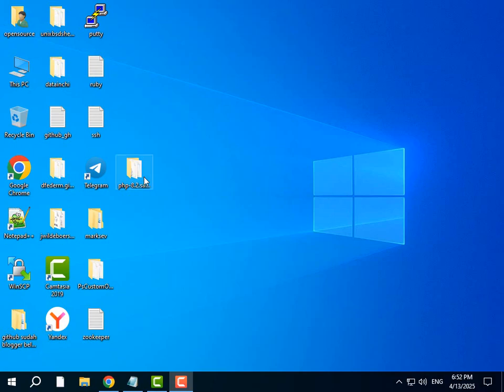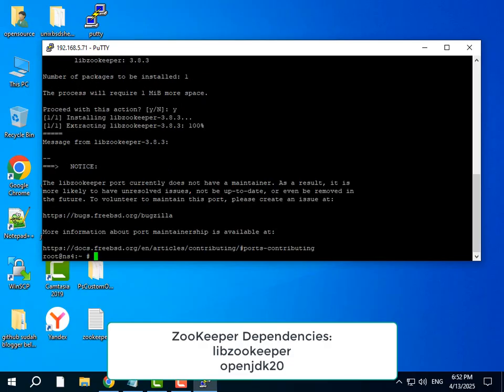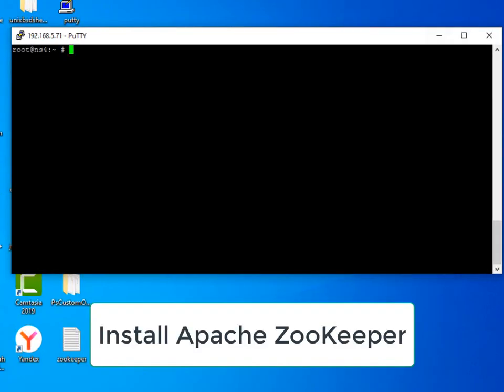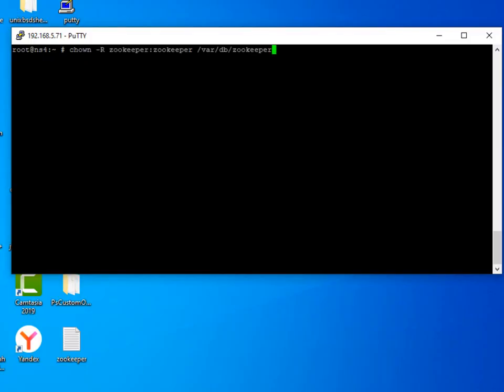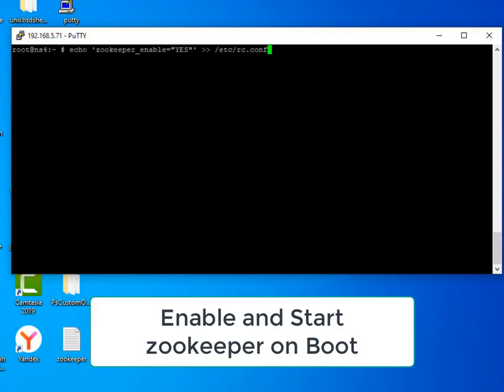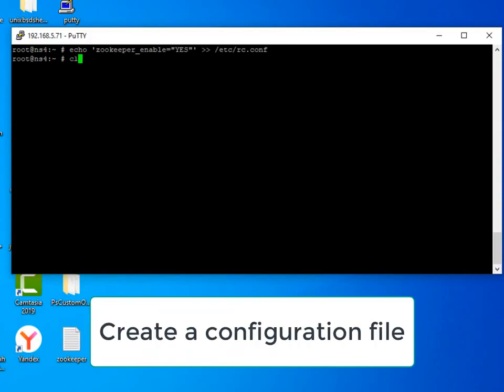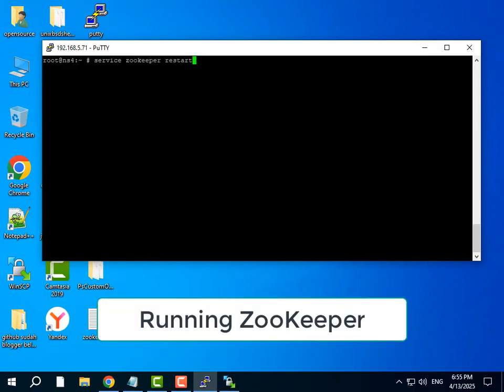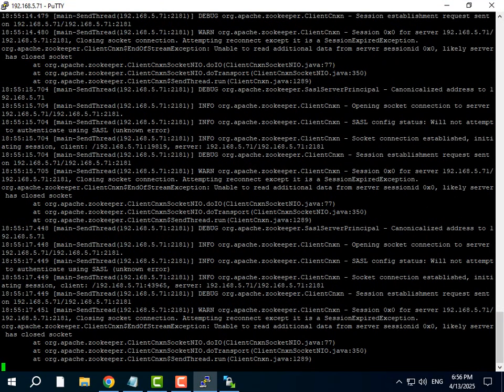How to Install Apache ZooKeeper on FreeBSD 14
Apache ZooKeeper aims for configuration management, distributed system synchronization, and clustering and naming. ZooKeeper services are often used in distributed systems to coordinate and manage state that needs to be distributed between cluster nodes. ZooKeeper is designed to be easy to program, and uses a data model that is based on the common file system directory tree structure. It runs in Java and has bindings for Java and C.

The ZooKeeper service was created as part of the Apache Hadoop ecosystem to interface large cluster management and is a critical part of many distributed systems, such as Apache Kafka, HBase, Solr, and others. ZooKeeper solves synchronization, configuration management, distributed lock management, and leadership in distributed applications.

Coordination services are notoriously difficult to configure correctly and precisely. They are highly susceptible to errors such as race conditions and deadlocks. The motivation behind ZooKeeper is to relieve distributed applications from the responsibility of implementing coordination services from scratch.